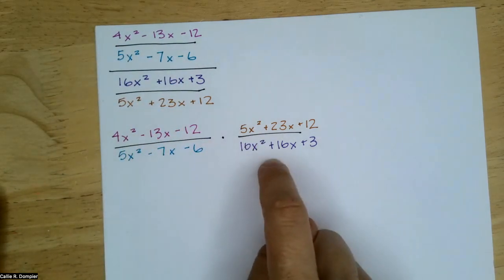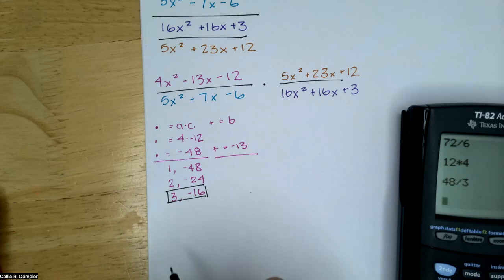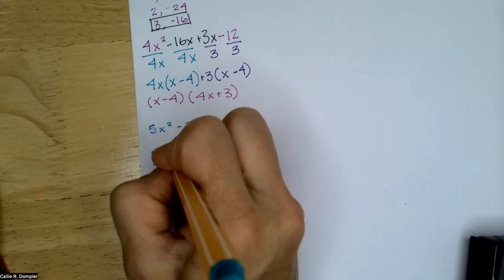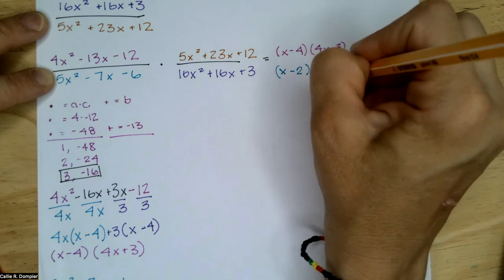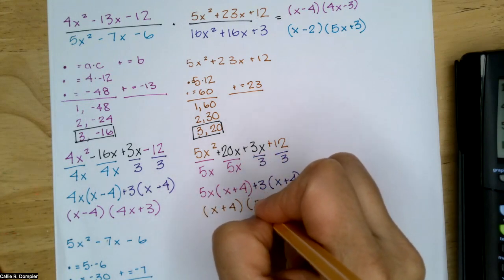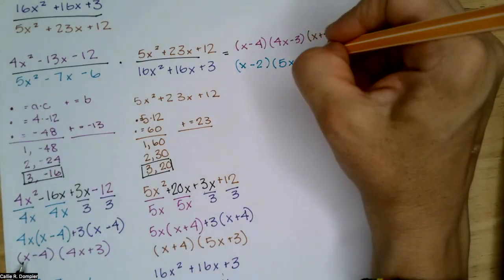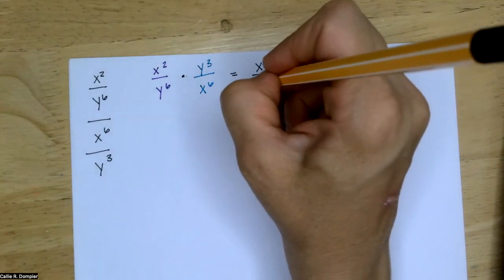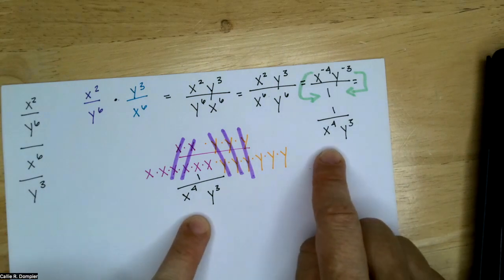R.7 homework questions